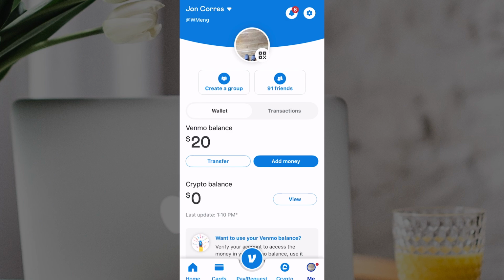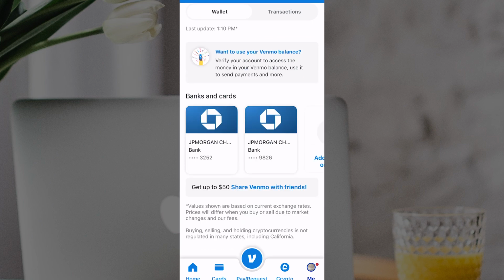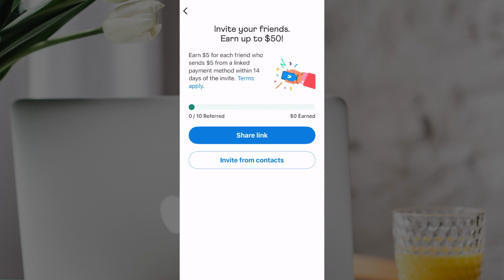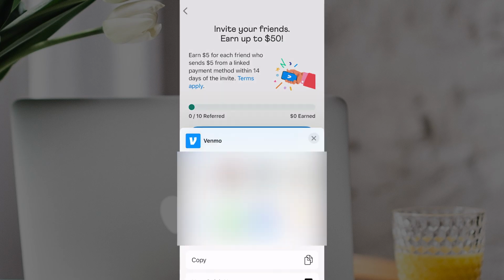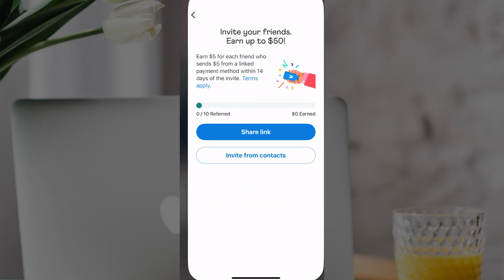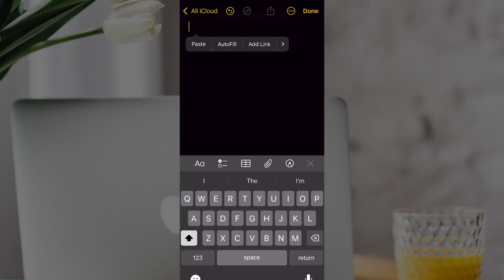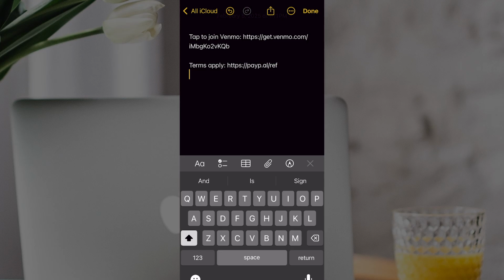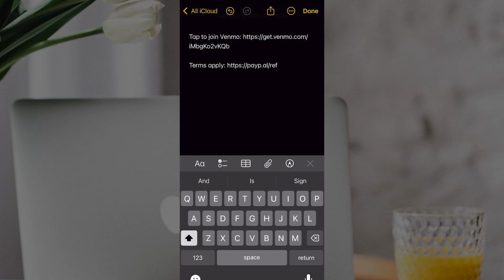How To Invite Someone To Venmo: QUICK Guide!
Want to connect with friends on Venmo? In this video, we’ll show you how to invite someone to Venmo, whether they’re new to the app or just need a quick way to join. Learn how to send an invite, share your referral link, and start sending and receiving money easily. Watch till the end for step-by-step instructions!